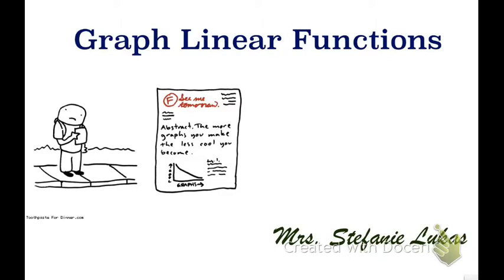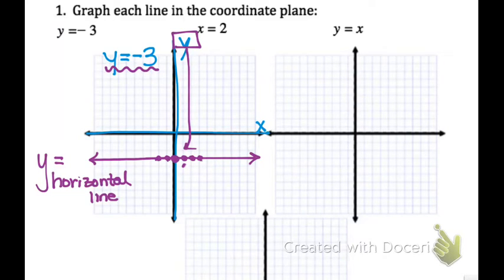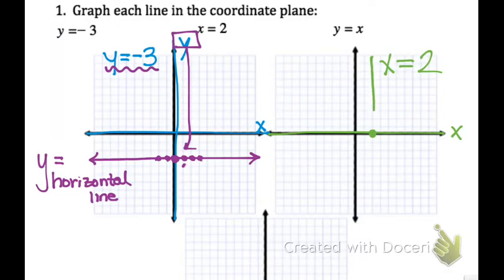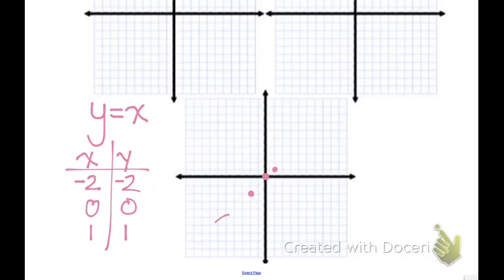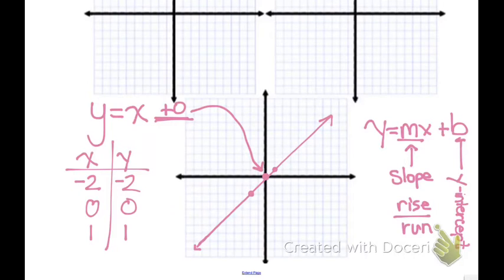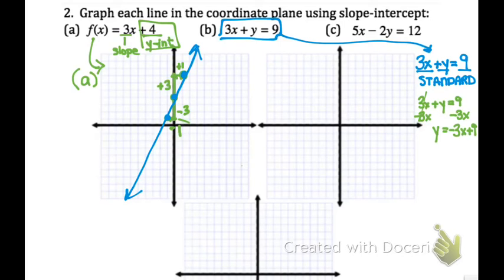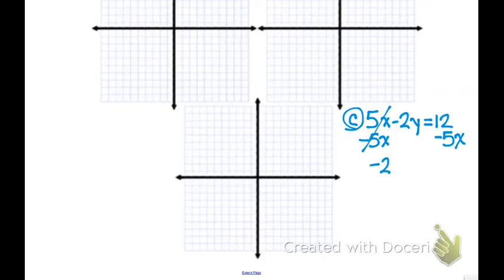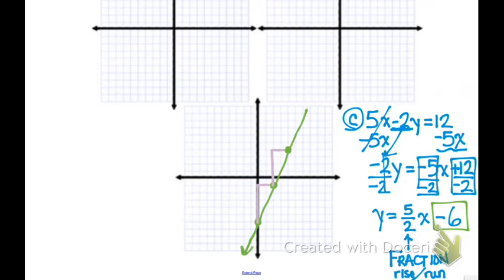Target 2.1b - Graph Linear Functions